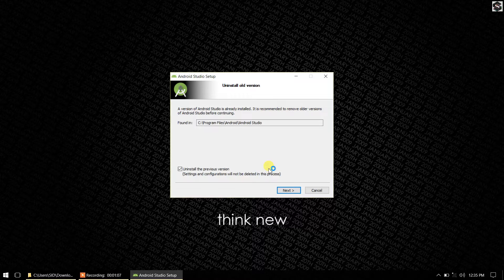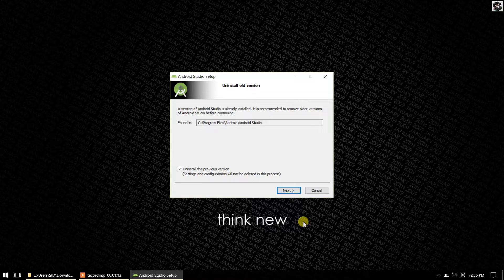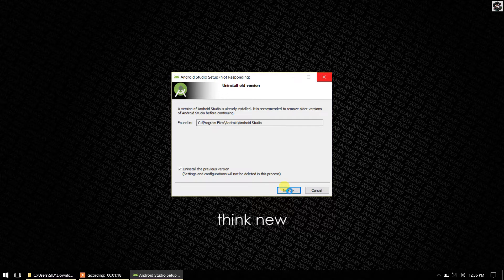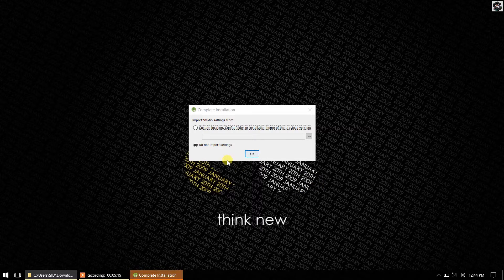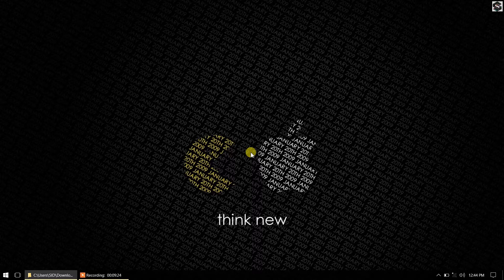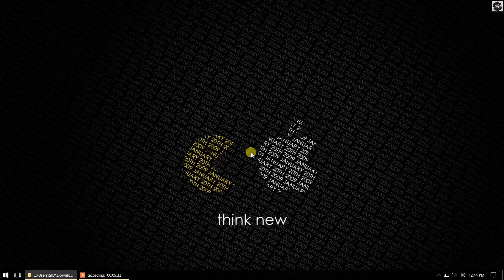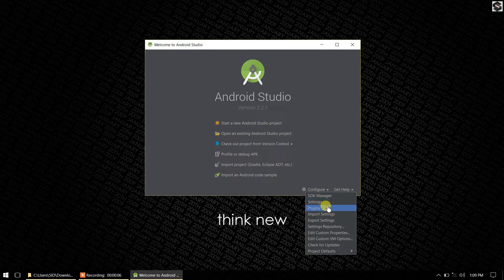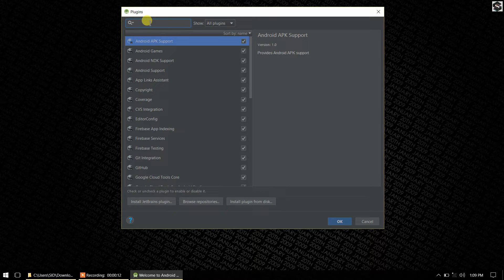Setup flutter on android studio 2019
╔ ஜ۩☢۩ஜ ╗
║ ▓▓▓▓▒▒▒▒░░░░| Open This Description|░░░▒▒▒▒▓▓▓▓ ║
╚ ஜ۩☢۩ஜ ╝

Hello friends in this video you will learn how to setup flutter for android studio.this is very basic step of app development

alsp checkout